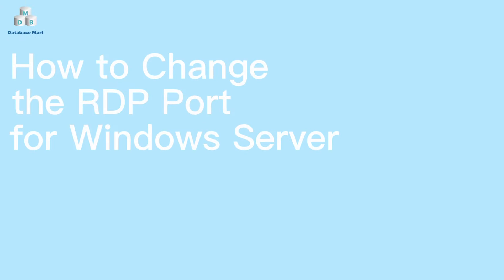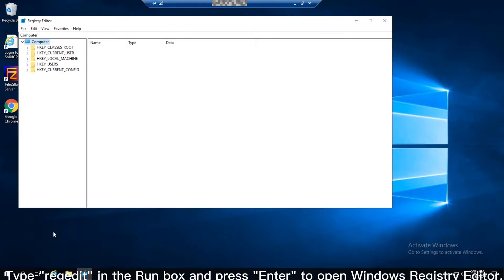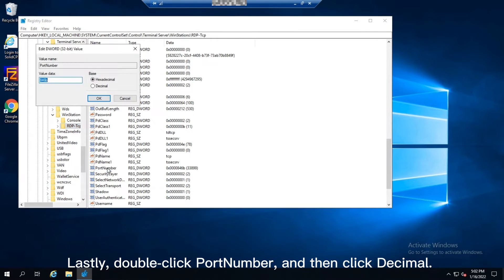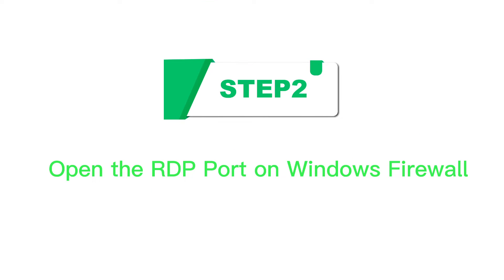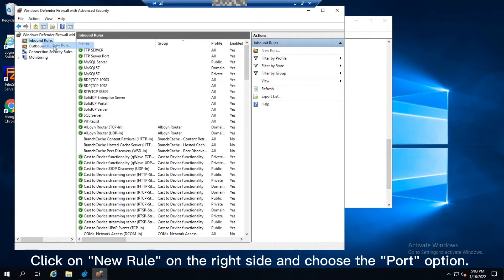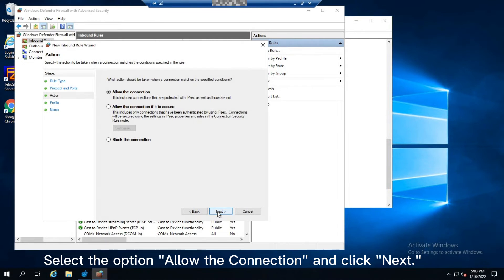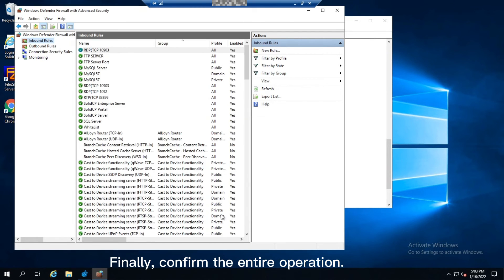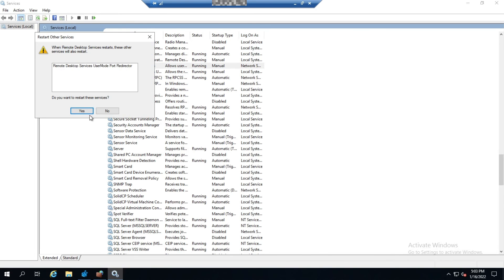How to Change the RDP Port for Windows Server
Many times, hackers use the 3389 listening port to connect to remote systems and use a system of automated password guessing to gain access to it. So it's best to change the default port to avoid such attacks. In this video, we will show you how to change the RDP Port for Windows Server.

Navigate to the registry:
HKEY_LOCAL_MACHINE\System\CurrentControlSet\Control\Terminal Server\WinStations\RDP-Tcp\PortNumber

Use the unique code "10_YTAF0722" at the checkout page and save 10% on your first hosting service order with Database Mart

Related Guidance and video:
How to Access Windows VPS Server via RDP
How to Restrict RDP Connections Access Scope in Windows Firewall